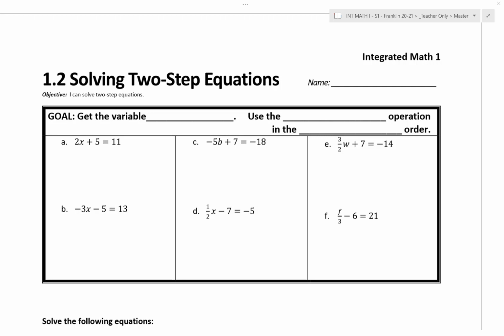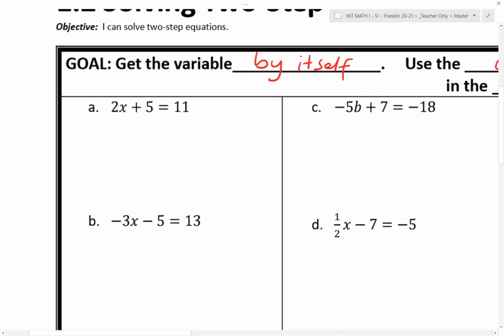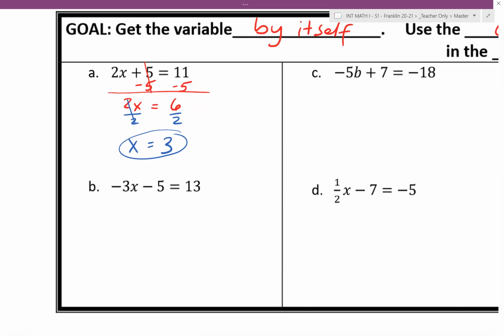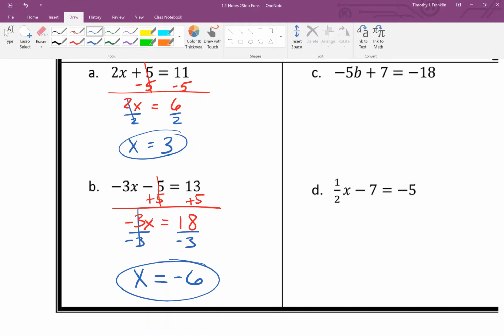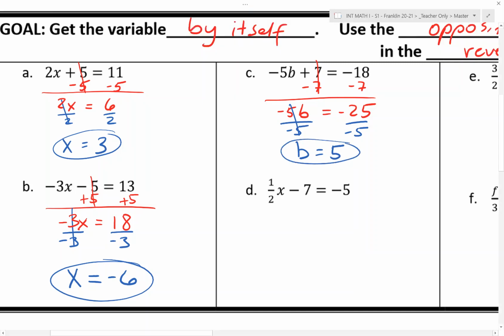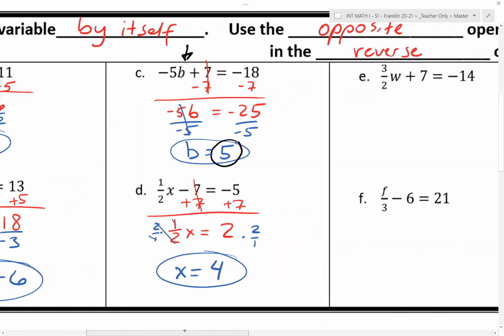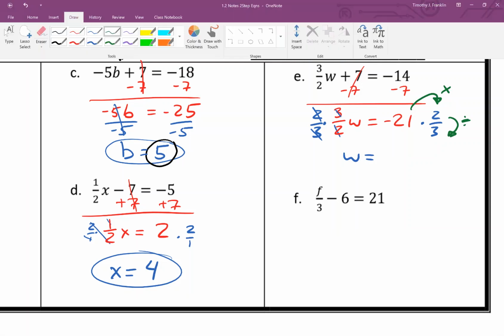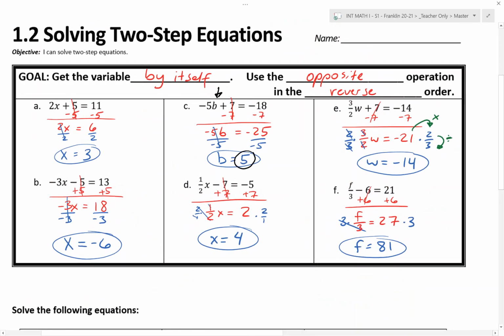1.2 Notes: 2-Step Equations